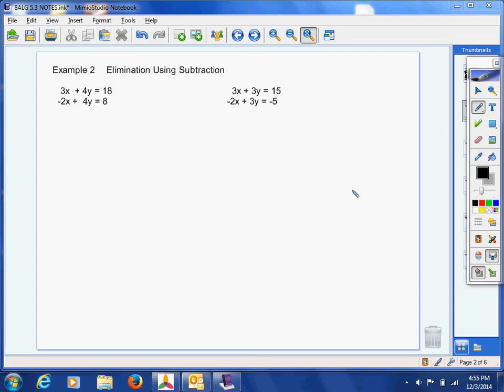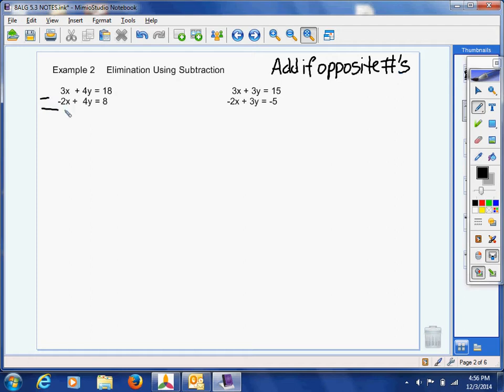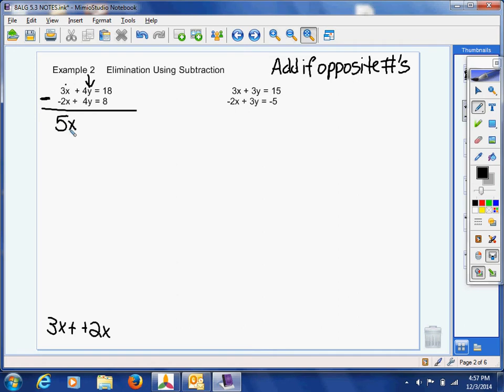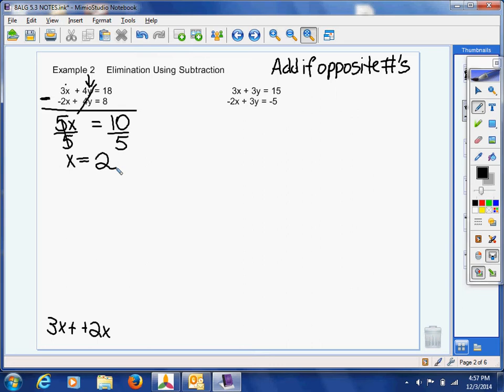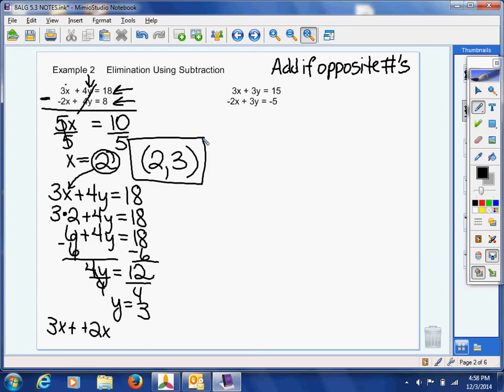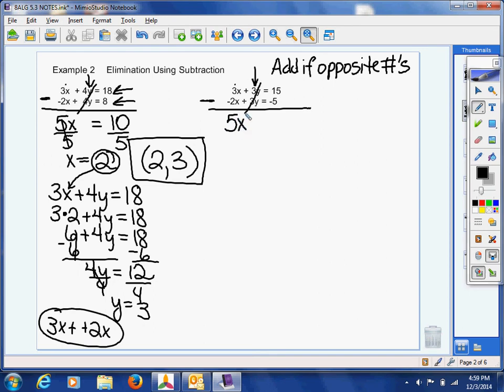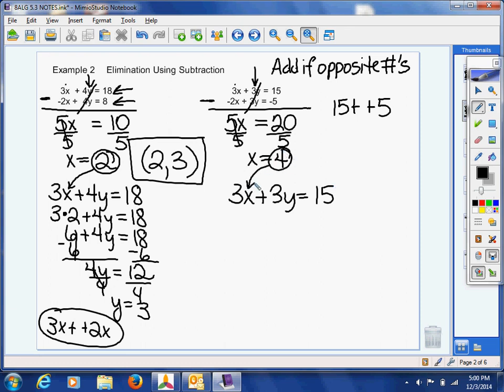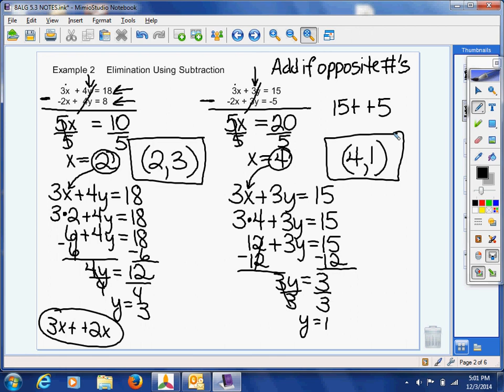5.3 Example 2 Solve systems of linear equations by elimination using subtraction